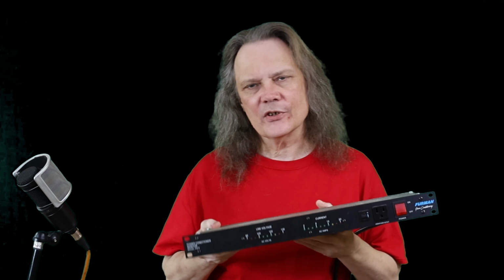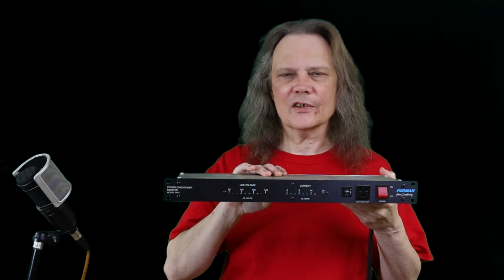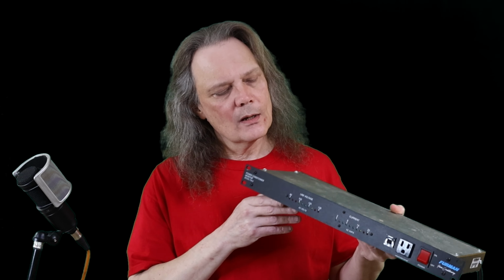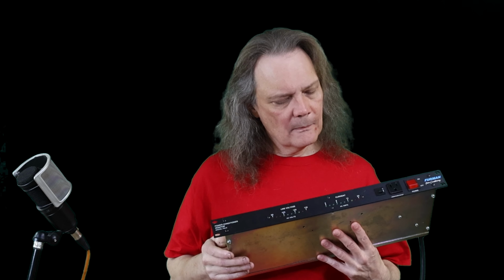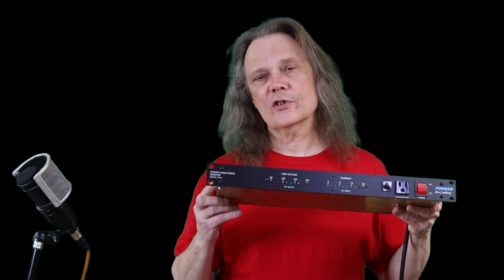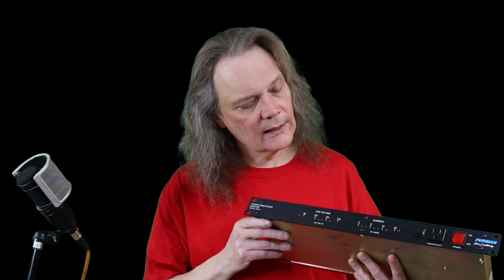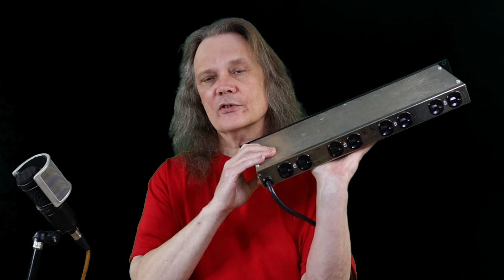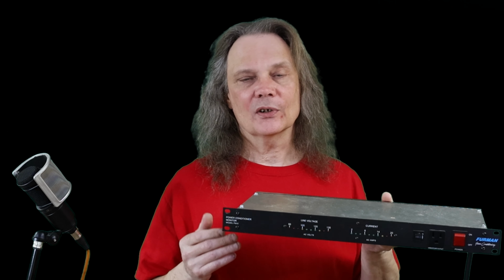Separating Fact from Fiction in Audio Rack Power Management!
In this video, I discuss the world of audio rack power distribution and filtering units to uncover the truth behind their advantages and dispel common myths.

From misconstrued notions about energy consumption to exaggerated claims about performance enhancement, we separate fact from fiction and shed light on the reality of rack power distribution and filtering.

Equipment mentioned:

Furman PL-PLUS DMC Power Conditioner with Meter

ART PS4x4PROUSB Dual Metered Power Distribution

Furman M-8Dx Merit X  with LED Voltmeter & Dual Lights

Heavy Duty Power Strip Surge Protector

Furman CN-1800S 15A Smart Sequencing Power Conditioner

Tripp Lite LCR2400 Line Conditioner / Regulator

These Amazon product links have no additional fees or surcharges.